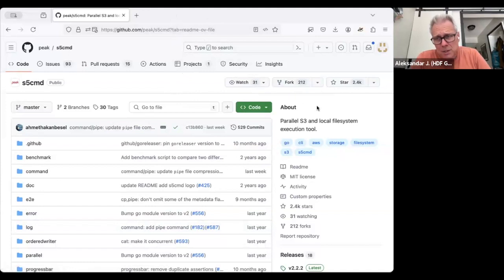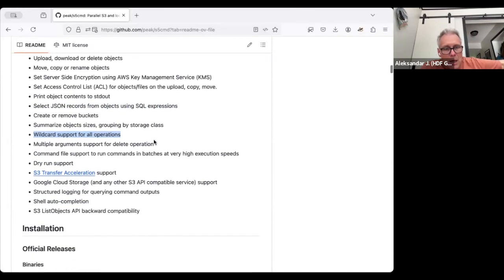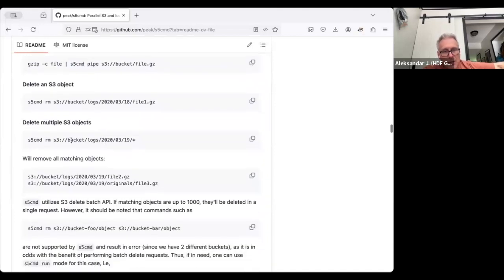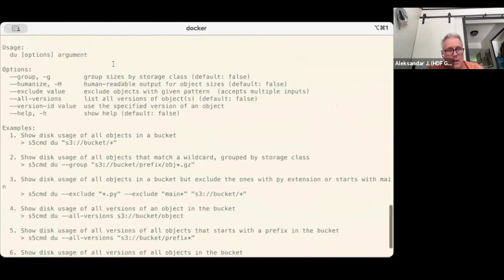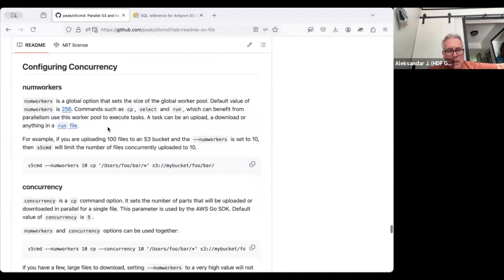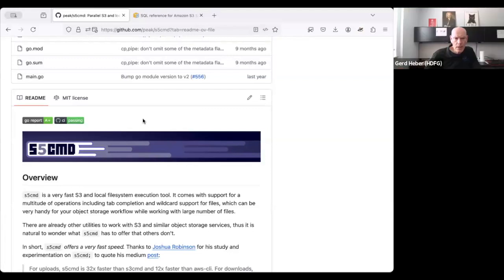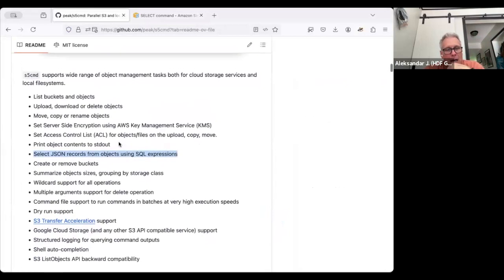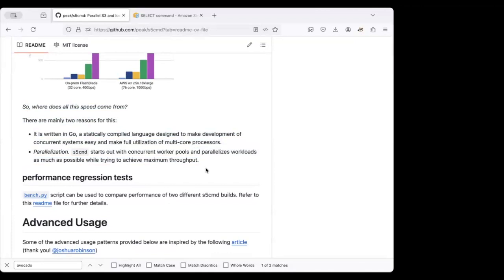s5cmd for S3 - parallel, file system, very fast, and works with S3 - ideal for the HDF community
Aleksandar Jelenak of The HDF Group hosted Call the Doctor and shared his experiences with the s5cmd command-line tool that makes working with S3 object stores much easier and faster. He likes it and thinks you will too!

This session was recorded on June 18, 2024.